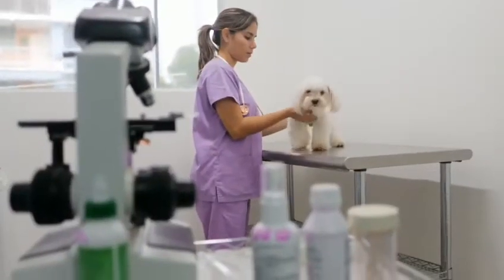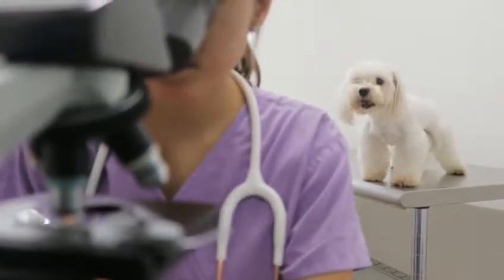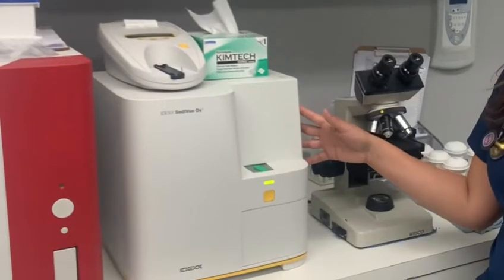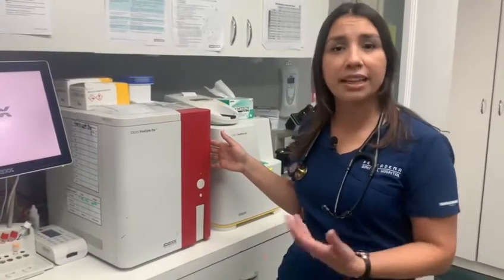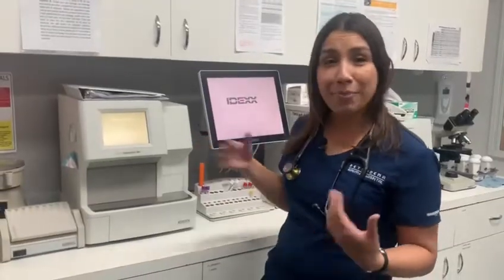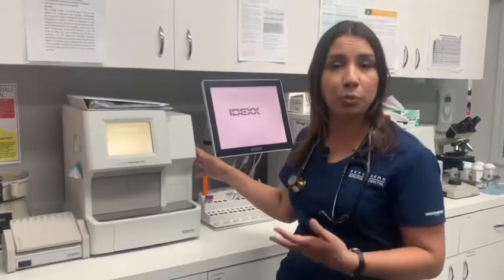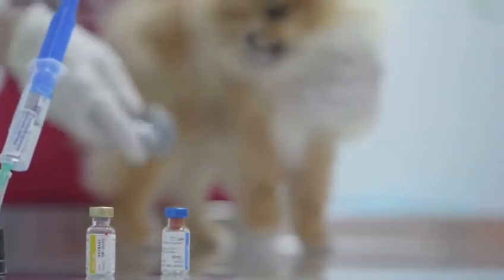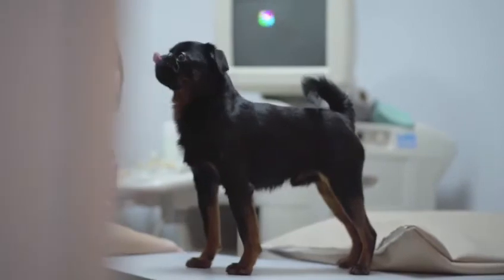Lab Work At Petsadena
Dr. Evelyn explains how Lab Work can help keep your pet healthy and happy.